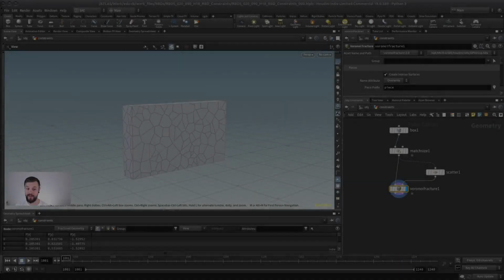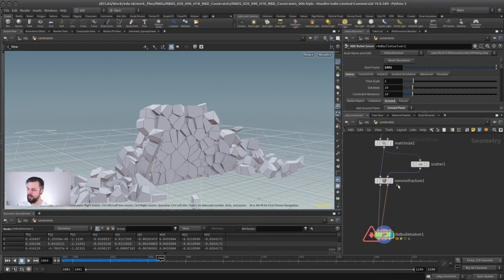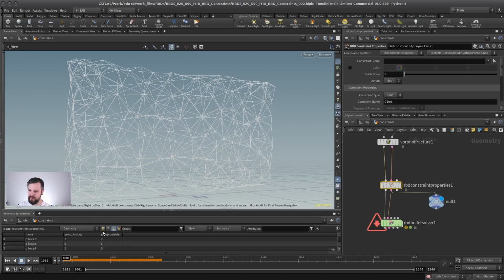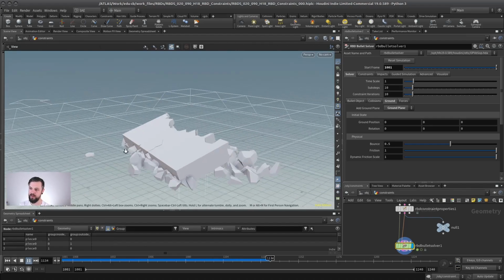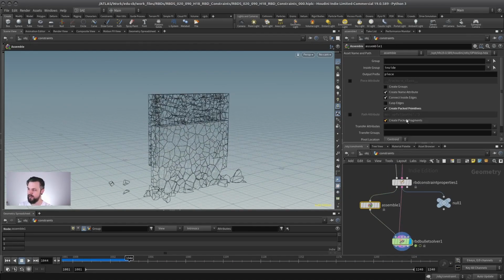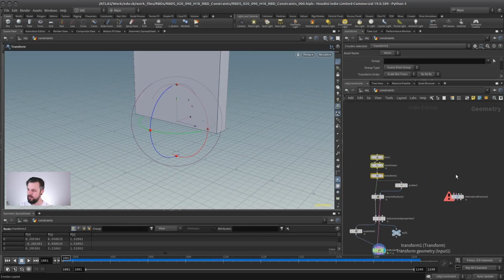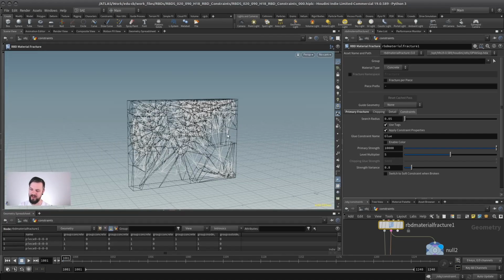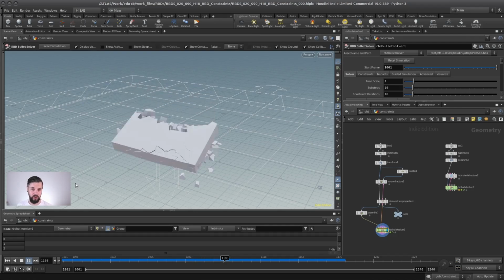4-01 Constrains. RBD Constraints Glue